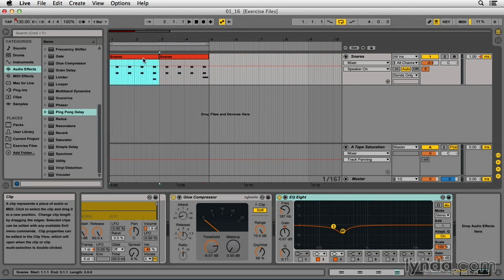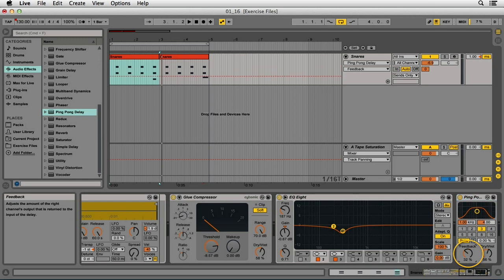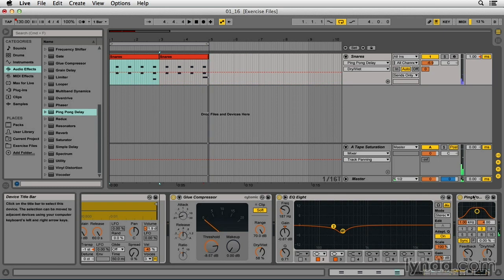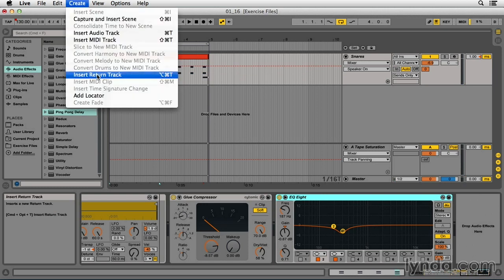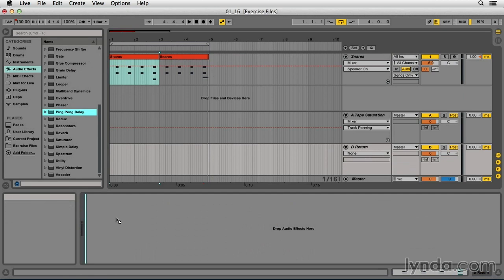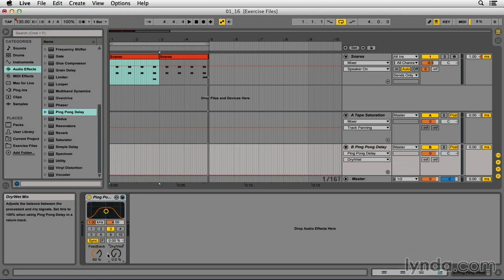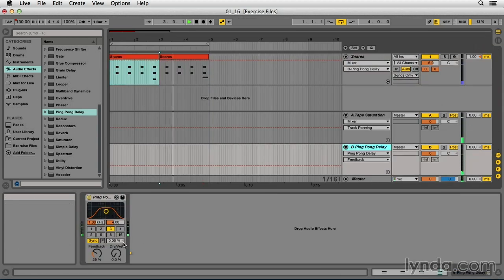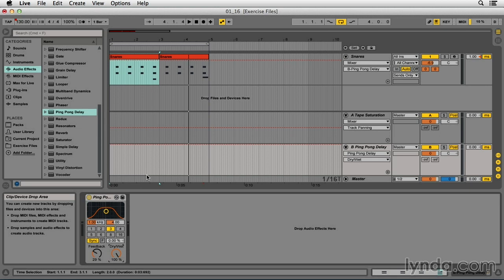01 16 channelfx